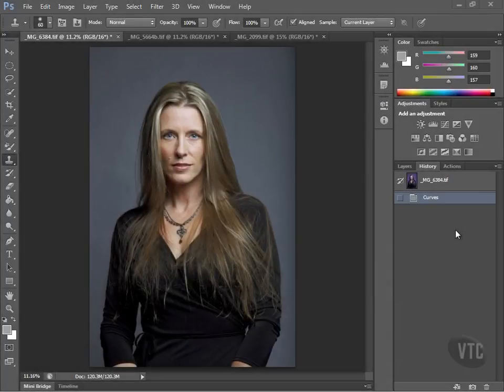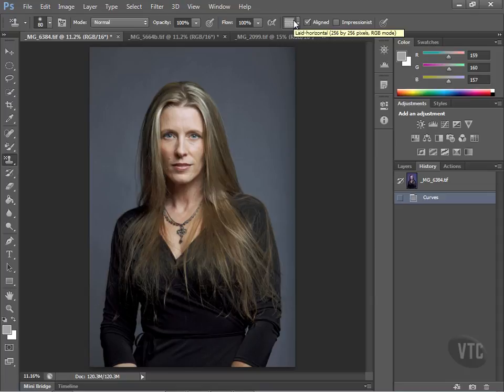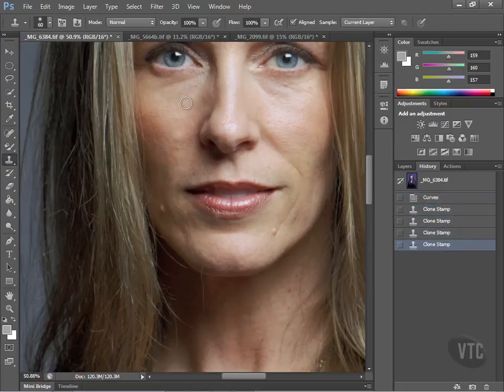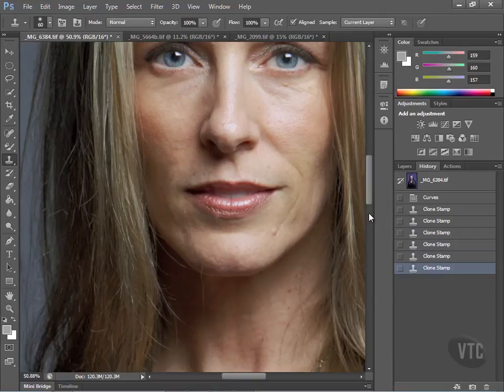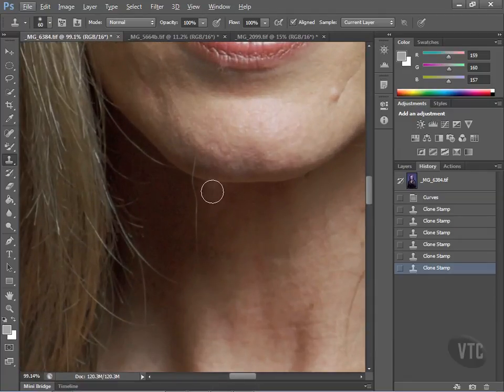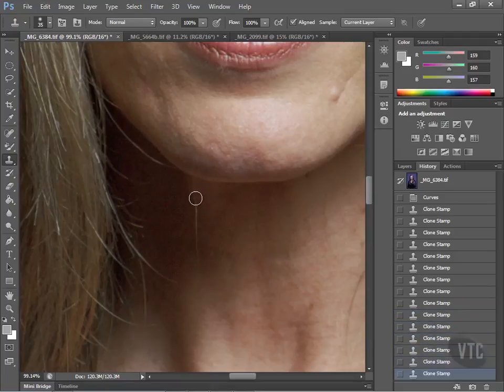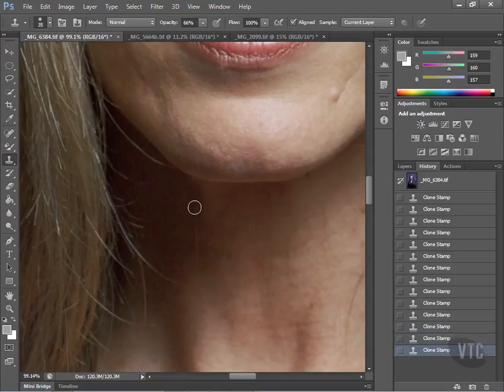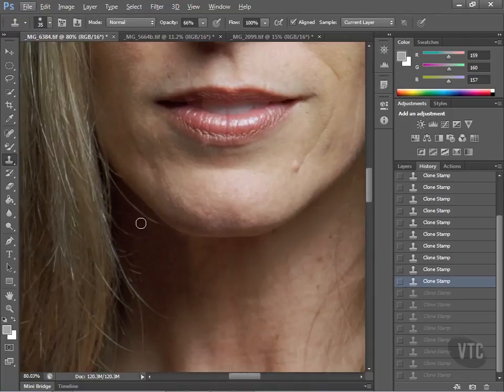21 Clone Stamp Pattern Stamp Tools pt 1